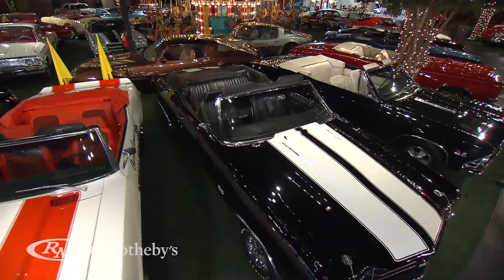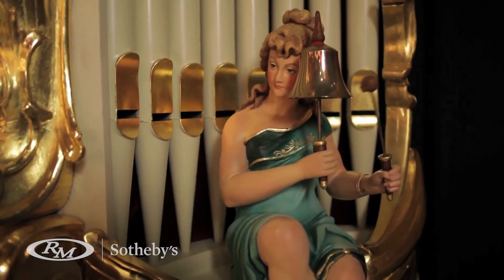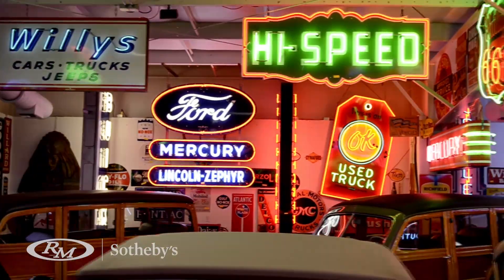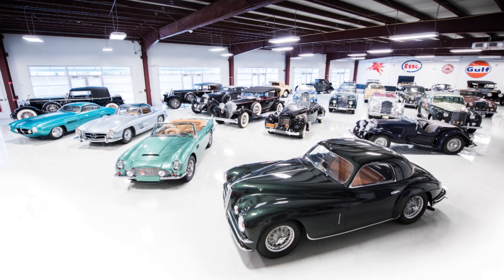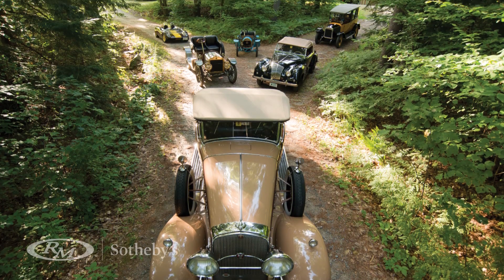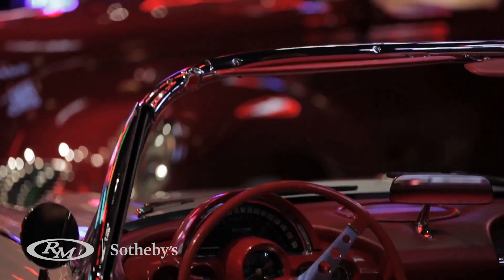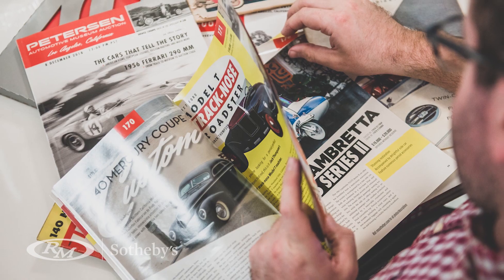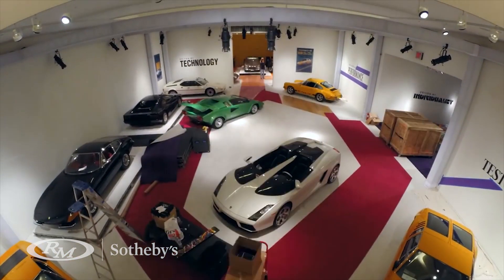Consign with the Collection Experts